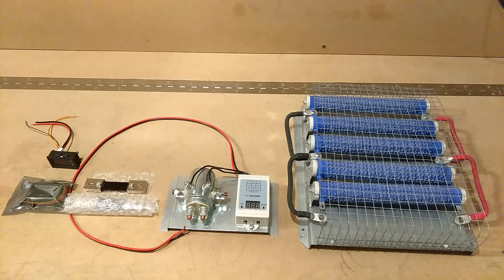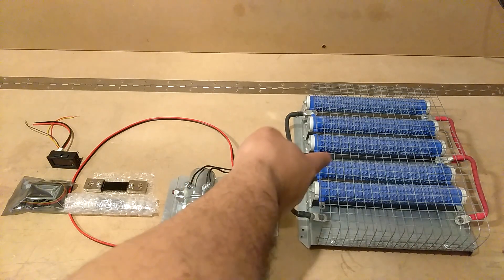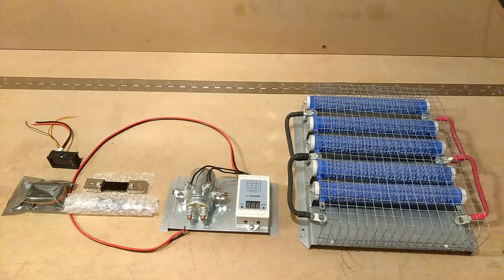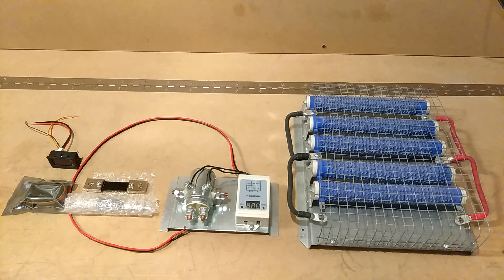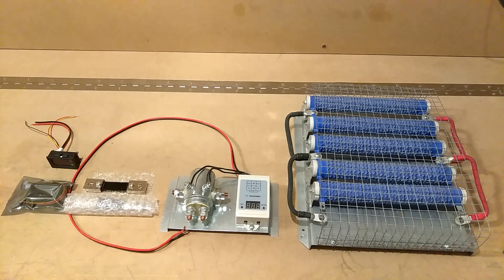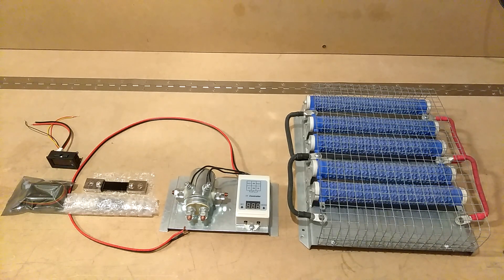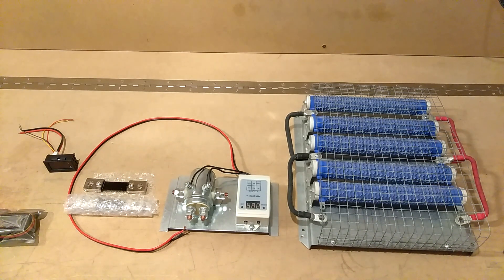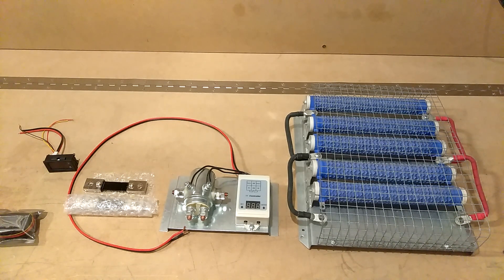It's time for the wind turbine installation.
48 volt wind turbine install on Nissan leaf battery Bank with a LV5048 inverter.